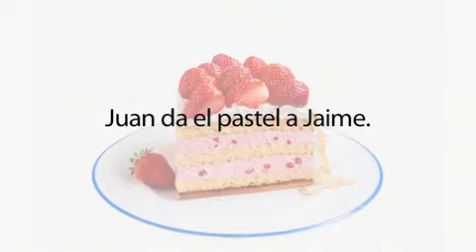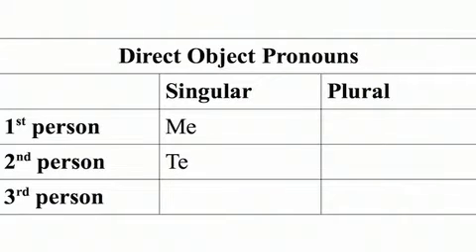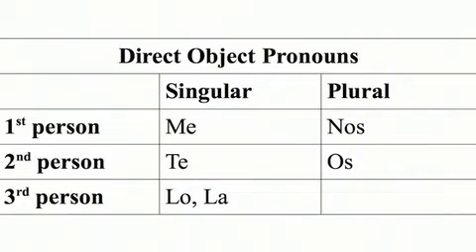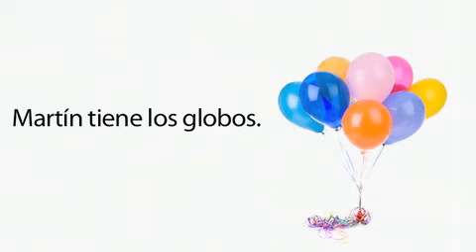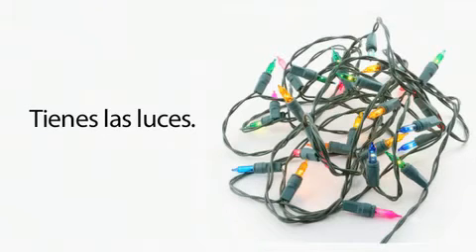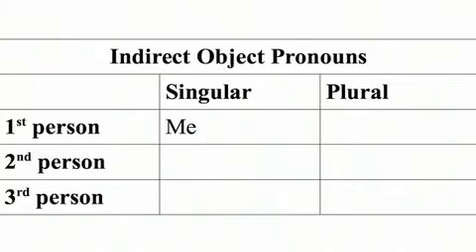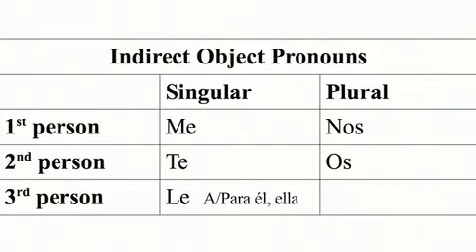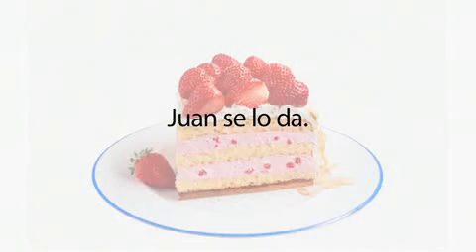Learn Spanish 2 3 Parties with Direct and Indirect Object Pronouns Learn Spanish on SpanishDict com on Blip